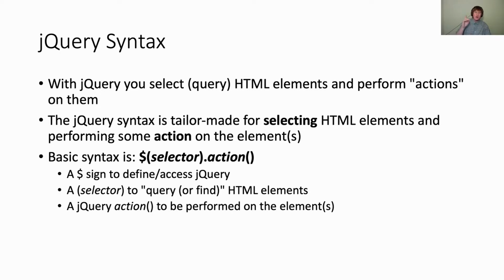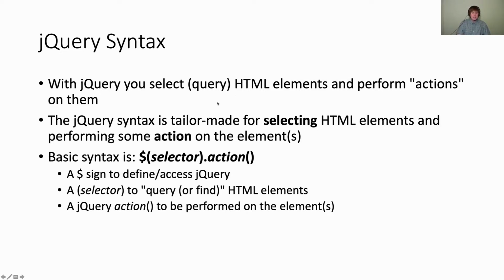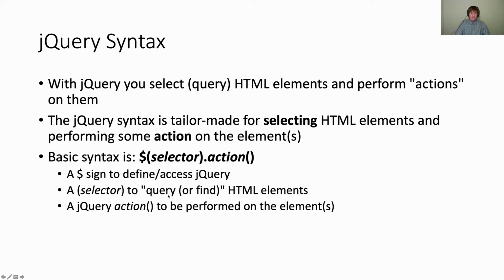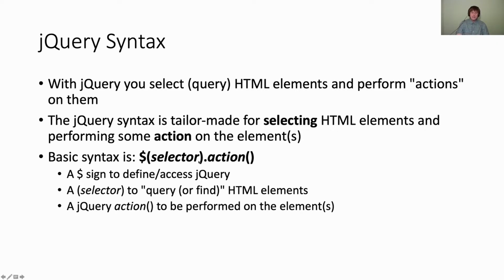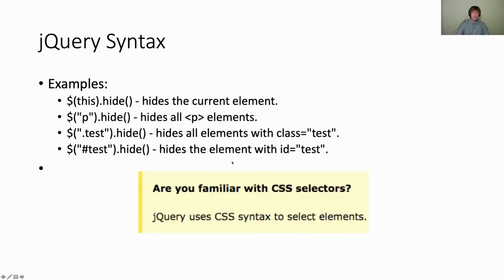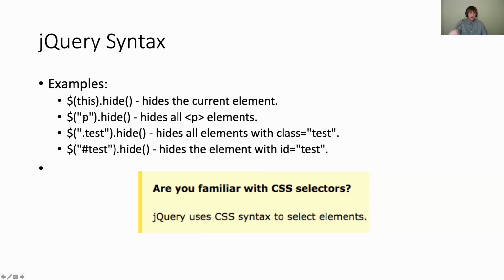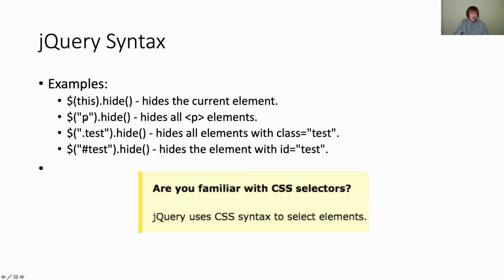11 1 3 JQuery